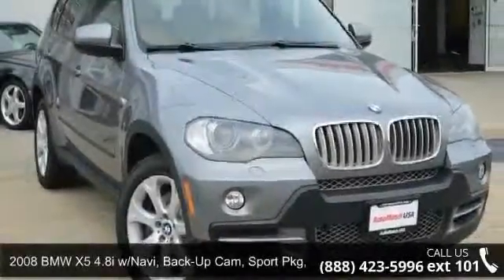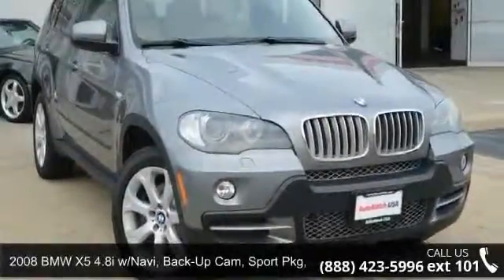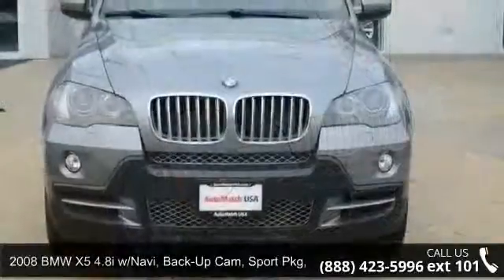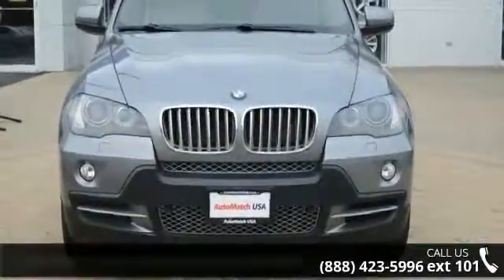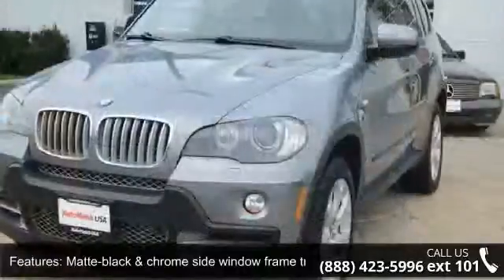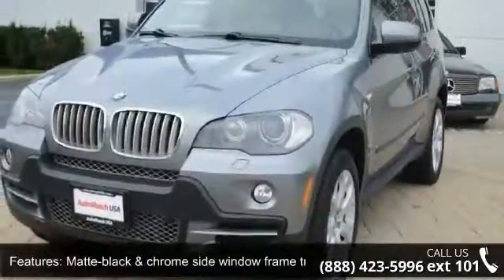2008 BMW X5 4.8i w/Navi, Back-Up Cam, Sport Pkg, Tech Pre...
2008 BMW X5 4.8i Space Gray Metallic over Sand Beige Interior  Clean Carfax Report   Space Gray Metallic Sand Beige Nappa Leather ($1,000) Cold Weather Package ($900) Premium Package ($1,750) Premium Sound Package ($1,850) Rear Climate Package ($900) Sport Package ($3,600) -19 Wheels -Electronic Damping Control -Sport Seats Technology Package ($2,600) Active Steering ($1,400) iPod & USB Adapter ($400) HD Radio ($350) Satellite Radio ($595)